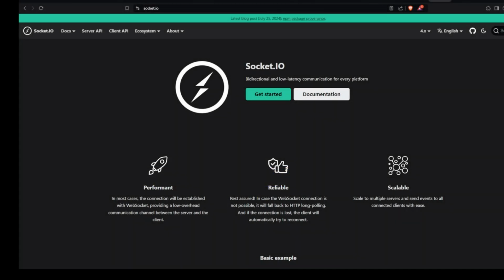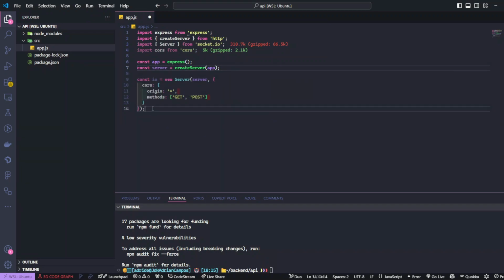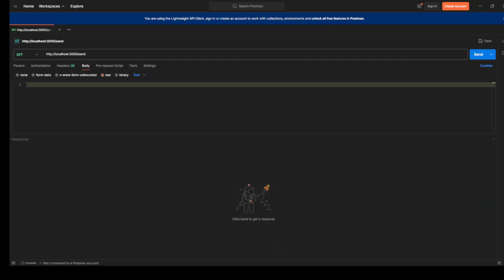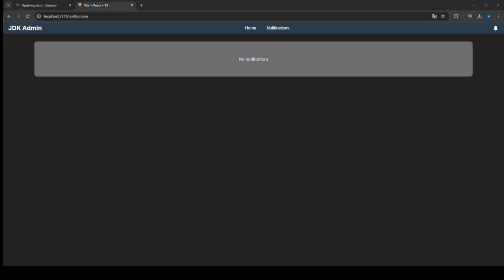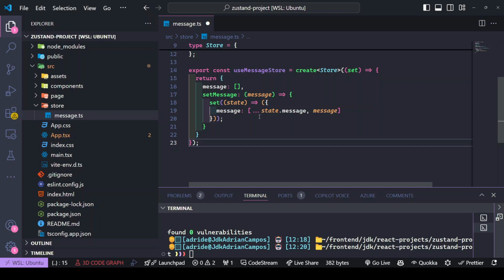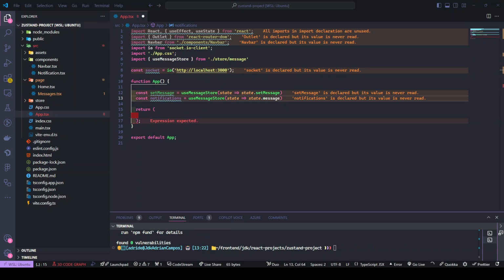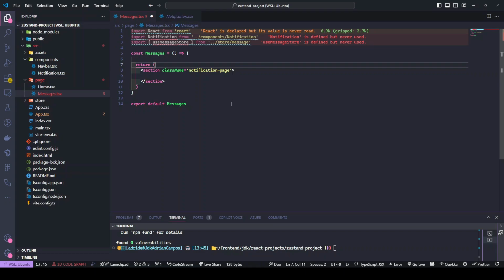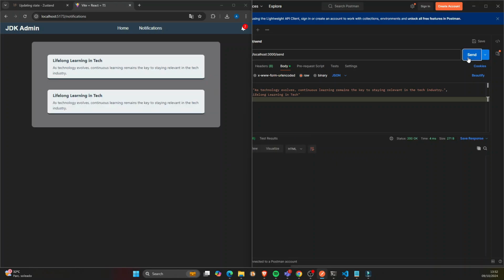Real-Time Notifications with Zustand and WebSockets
Learn how to build a real-time notification app using Zustand and WebSockets for seamless updates.